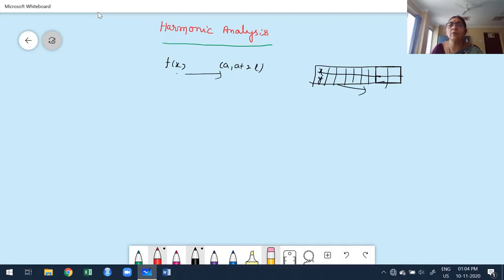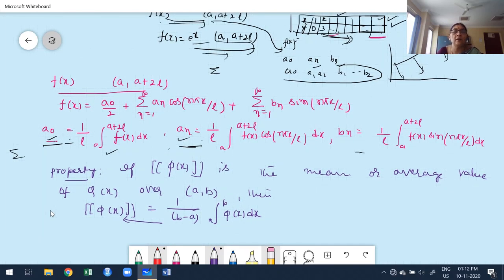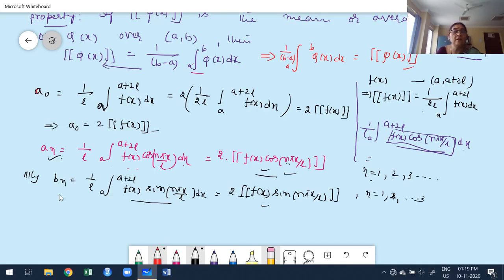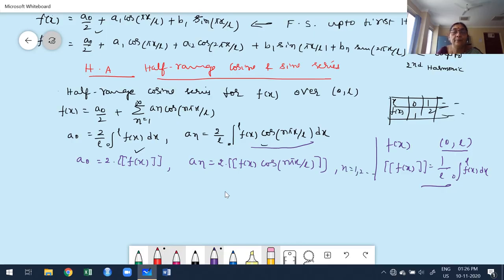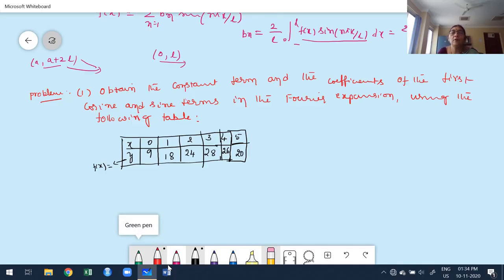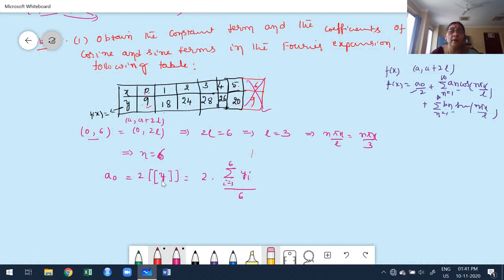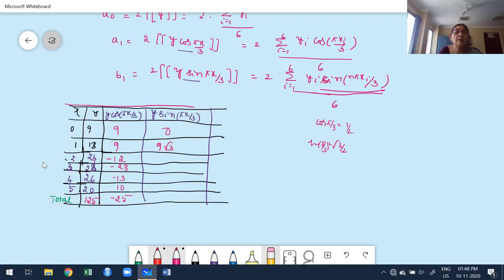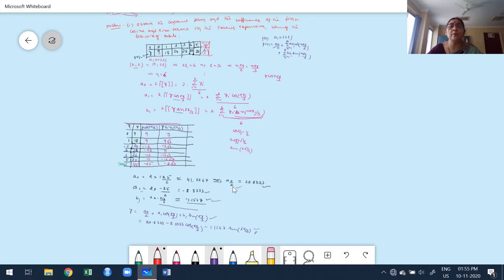24 Module 02 Fourier Series Class 15